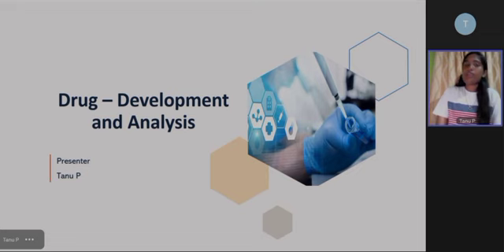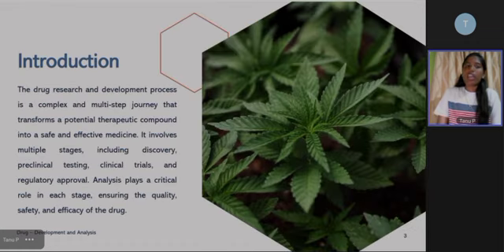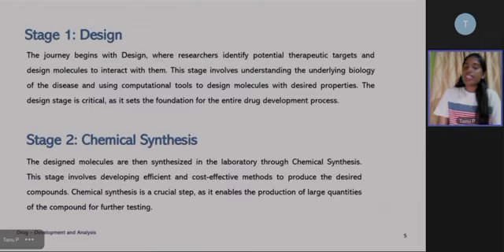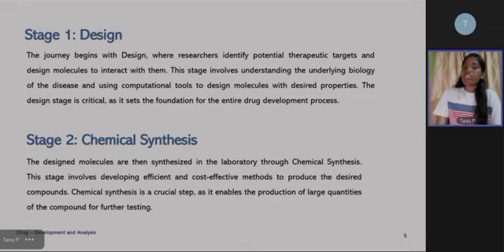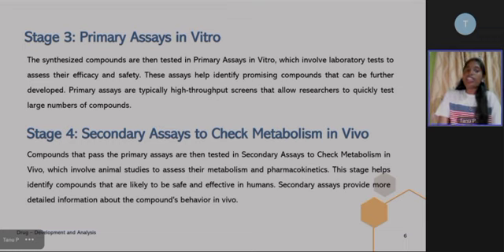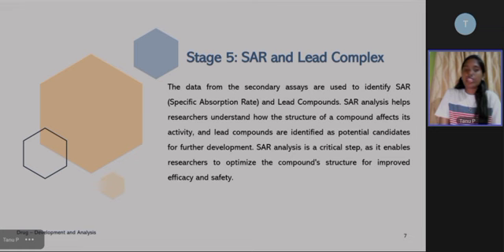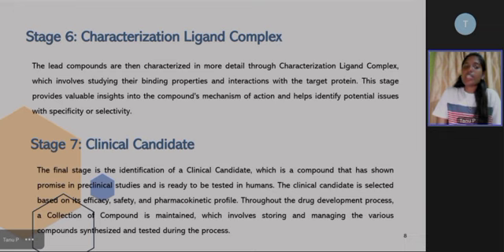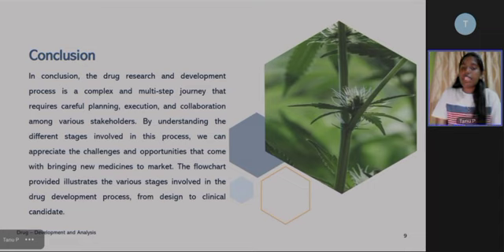Drug - Development and Analysis